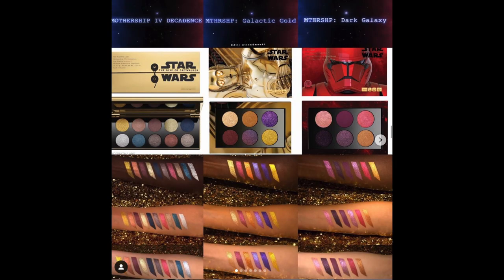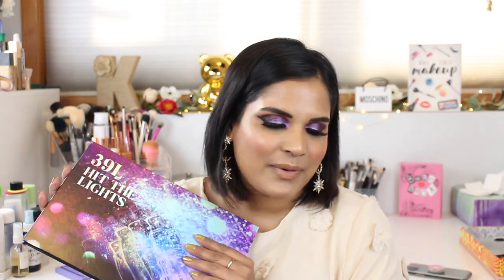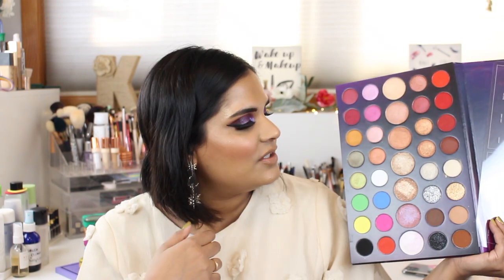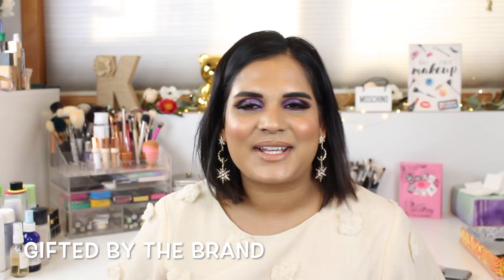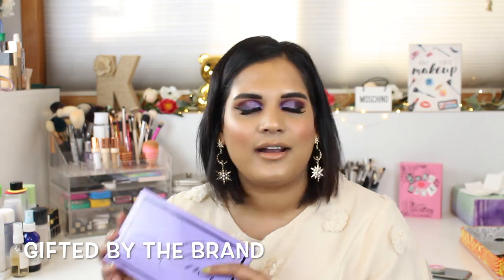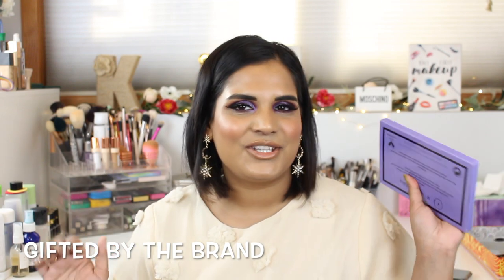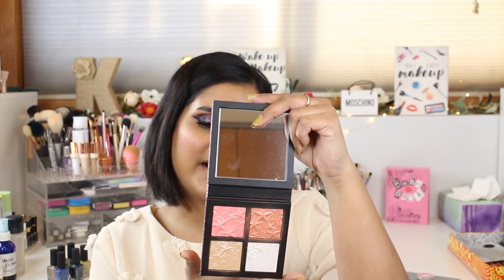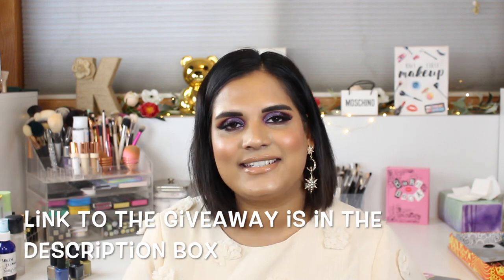VLOGMAS DAY 6 - NOVEMBER MAKEUP HAUL | Karen Harris Makeup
Hi, in today's video i will be sharing my novembermakeuphaul

- - Outfit Details - -
Top -
Earrings -
- - Makeup Details - -
Foundation -
Eyeshadow -
Lipstick -

1. How old are you ? 30
2. Where are you from ? Sri Lanka
3. Where do you live ? Fargo ND
4. Shade reference ?